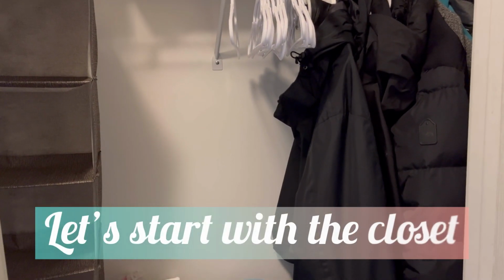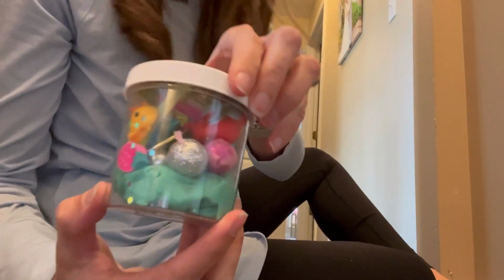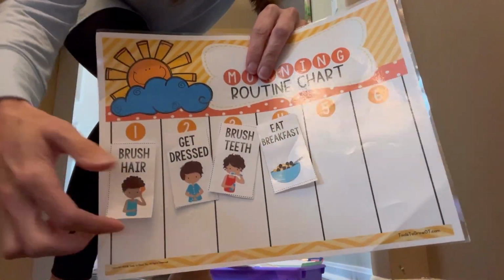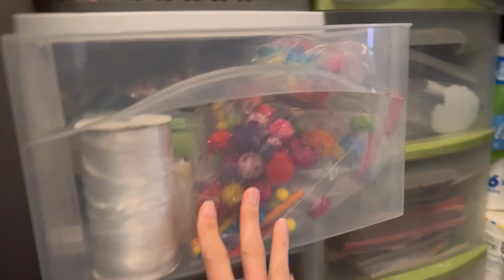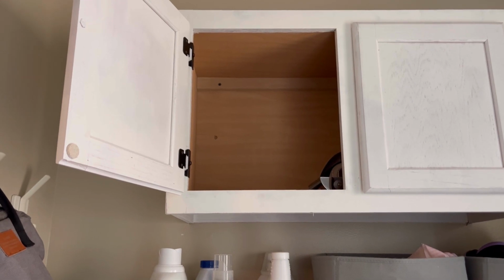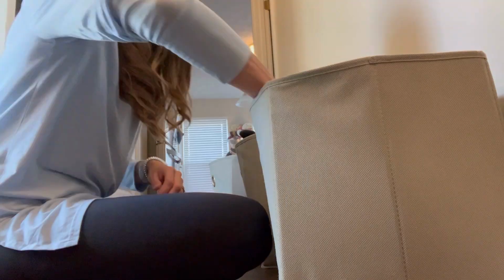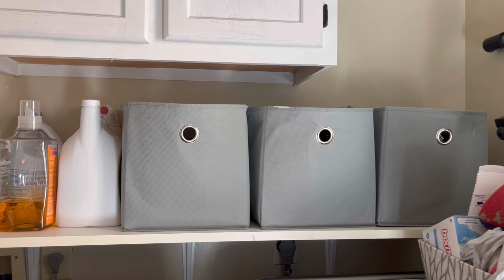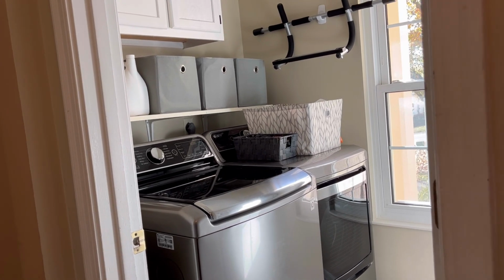ORGANIZE & DECLUTTER CLOSET & LAUNDRY | Closet Cleanout and Laundry Organize | Mom Motivation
Welcome to my Declutter and organize with me video. Today I will be decluttering and organizing our coat closet on the main floor and our laundry room. Our coat closet isn’t really just a coat closet. It has kind of become the catch all closet that stores our craft supplies, some toiletries, and all kinds of other odds and ends. I will be going through every bin, drawer, and basket and taking everything out and getting rid of what I no longer need and then going back through and organizing the stuff I have left. Once I am finished with the coat closet, I next move onto the laundry room where I have several Bins and a cupboard that needs some organizing. I also share the hat organizer I purchased and how it is working out for us. I hope this video provides you with the inspiration and motivation you need to organize any of the areas of your house that are in desperate need of organizing. So grab your cup of coffee or your Stanley, and grab your bins and things that need organized and let’s get organized together!

Musician: @iksonmusic